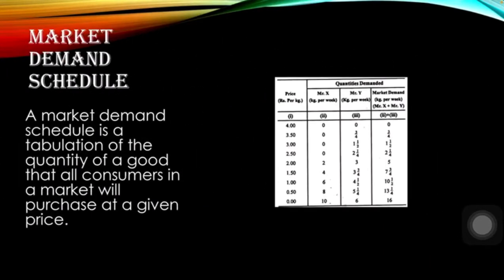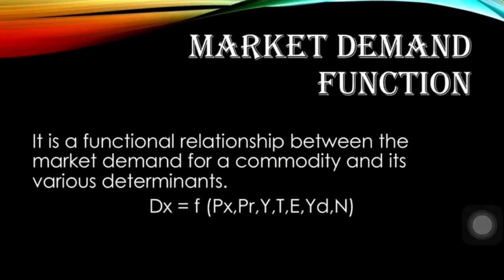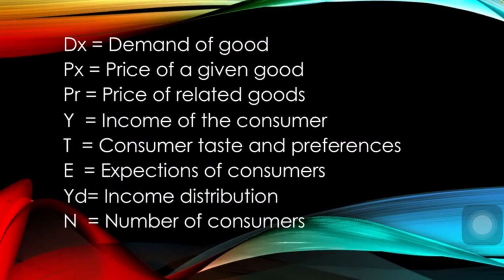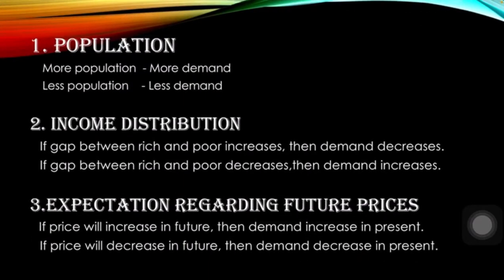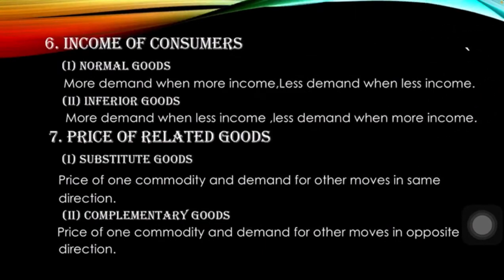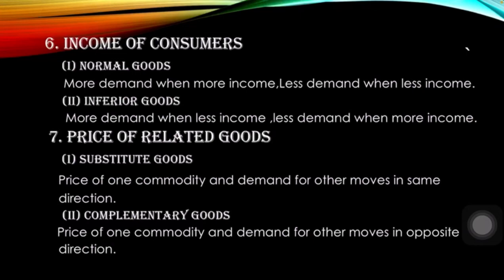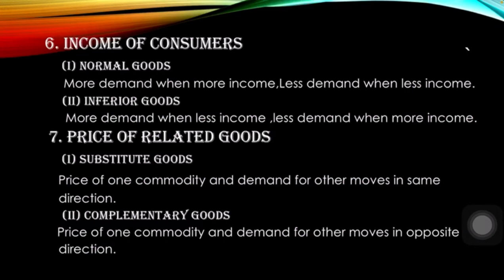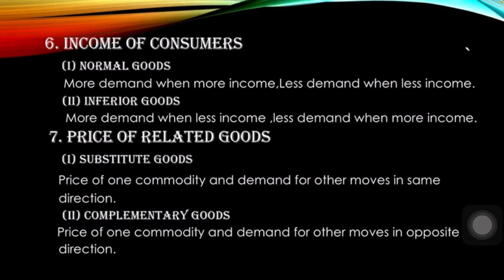Economics artintegratedleaning cbse translam marketdemand